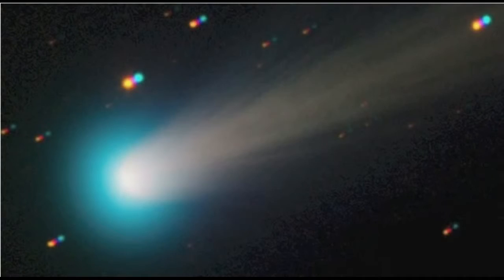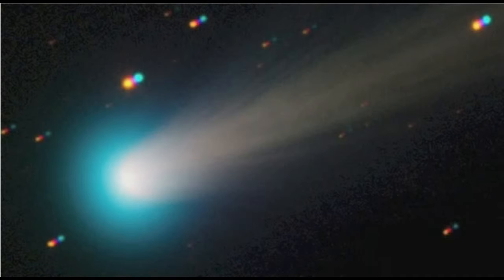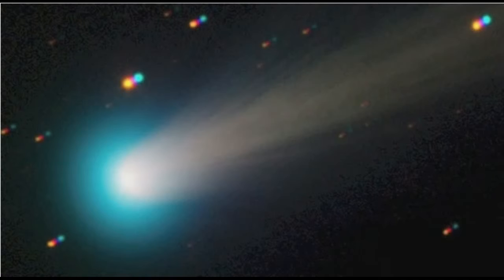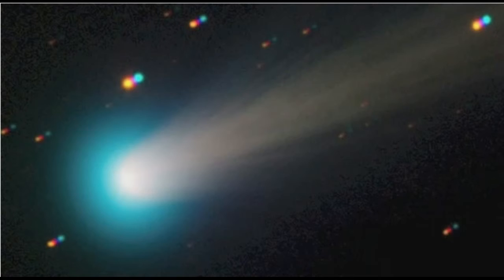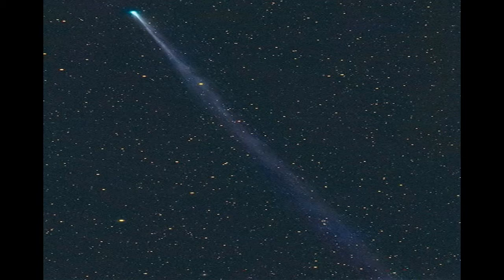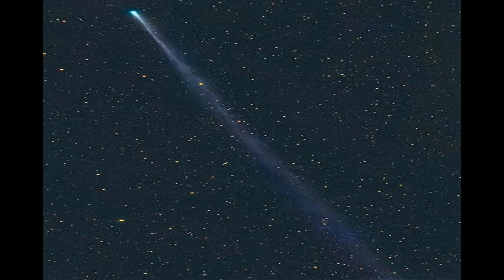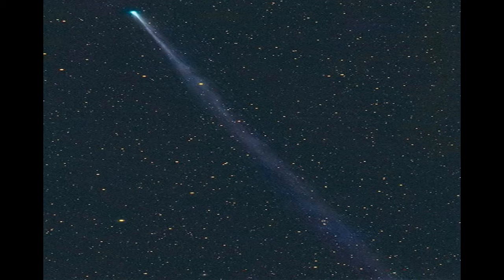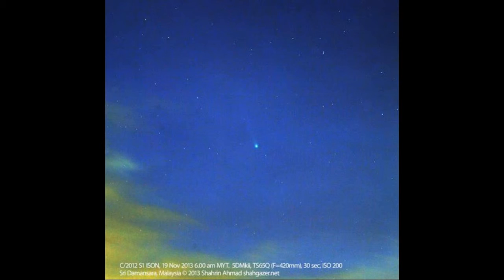TAT'S 2MIN NEWS November 20, 2013 COMET ISON ANOTHER OUTBURST